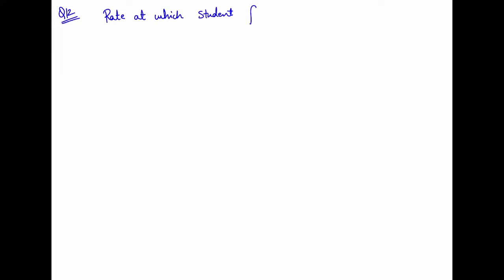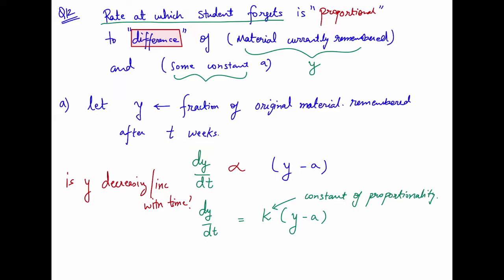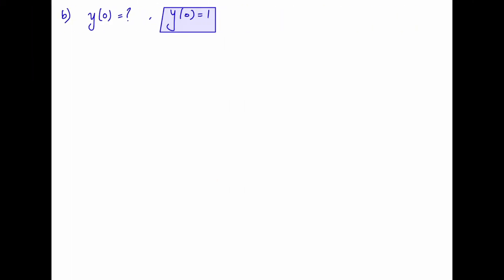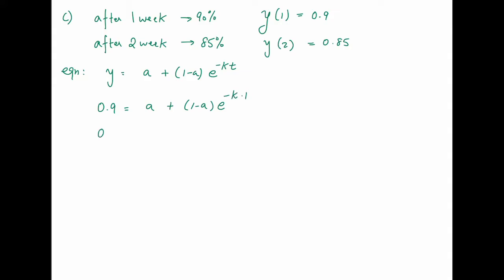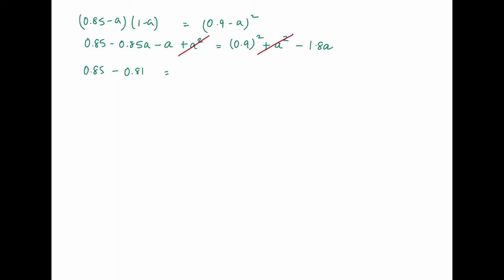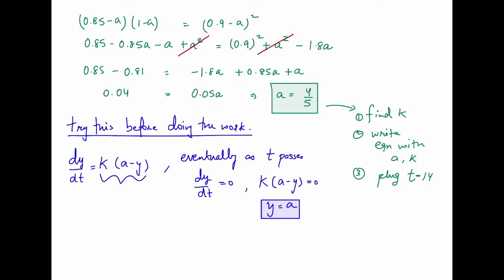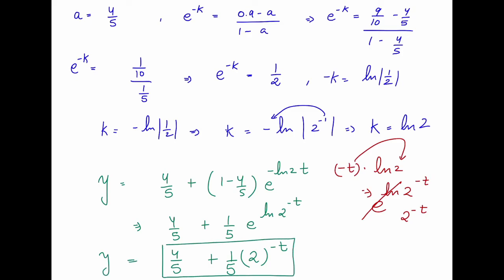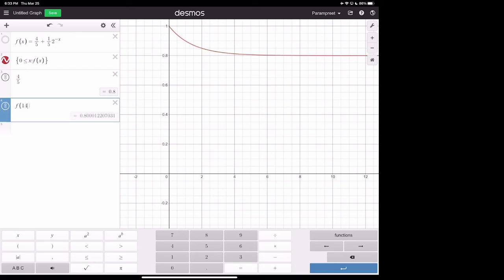Math 105 ww9 Q12 detailed solution.